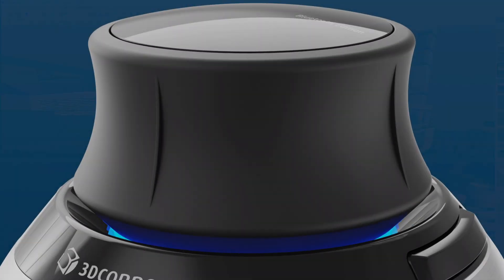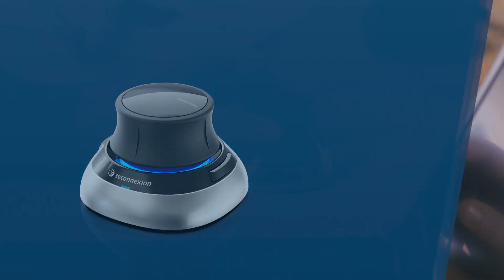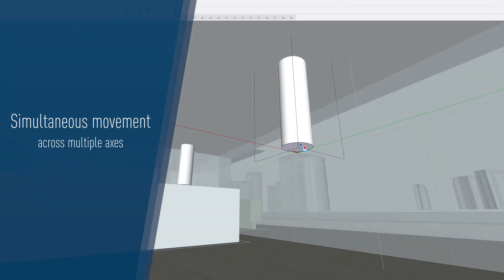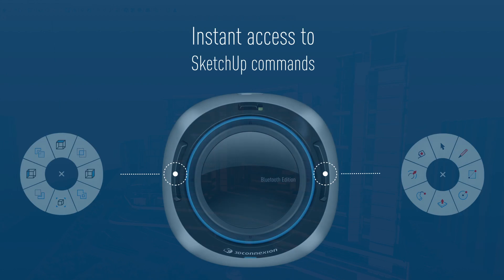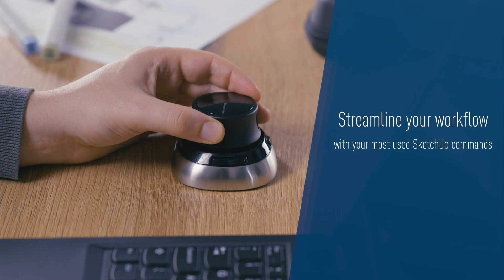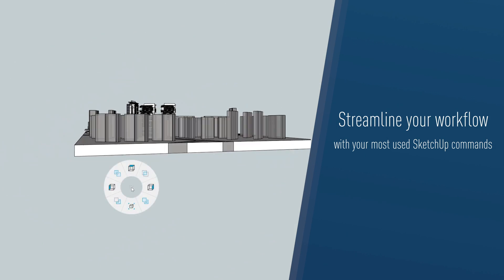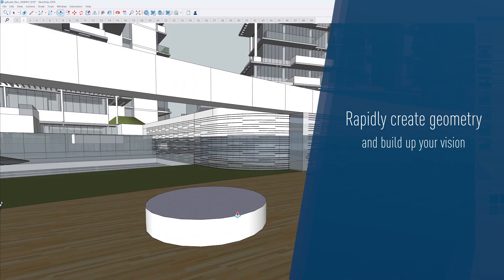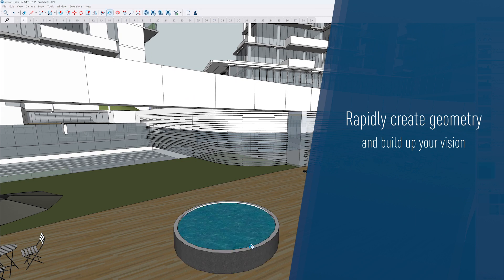SketchUp x 3Dconnexion - SpaceMouse benefits and features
Improve your SketchUp experience with 3Dconnexion devices, providing intuitive control and fluid navigation. Enhance your efficiency in tasks such as detailed modeling, material application, complex scene setups and more, whether you use SketchUp for Desktop or SketchUp for Web.